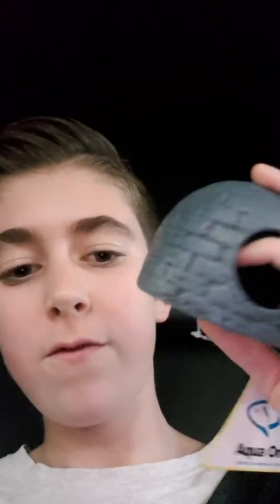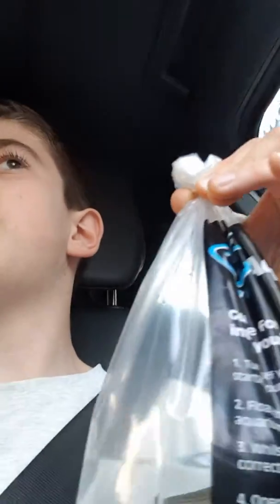Goldfish Part 2